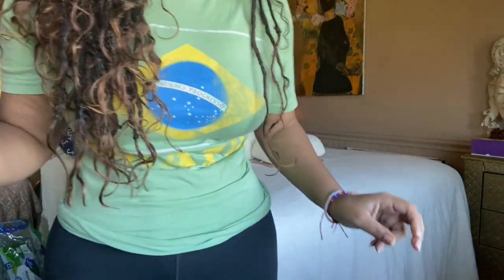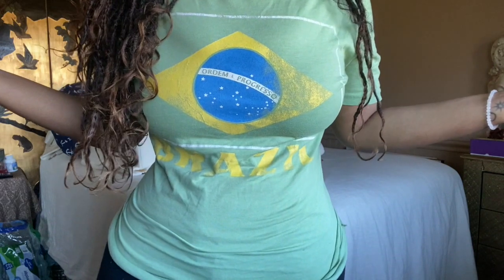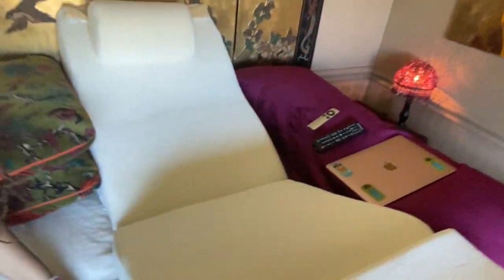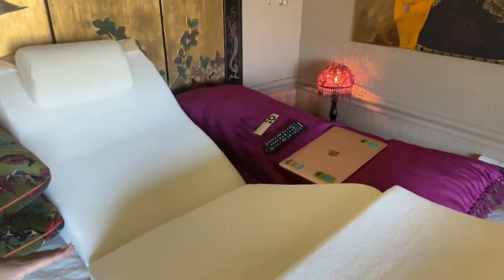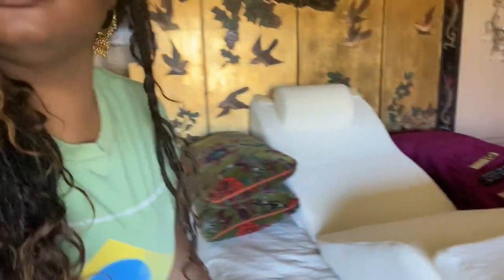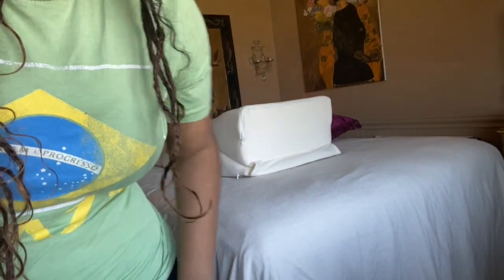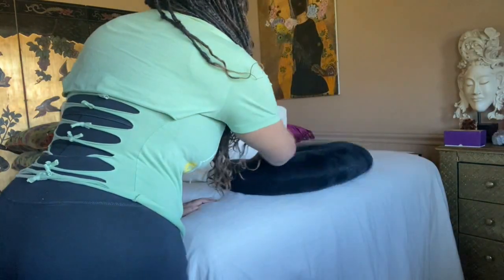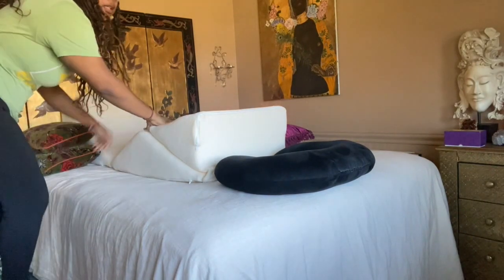Hands Down One of the Best ways to Sleep after BBL 1 month PO Dra Duran Doll